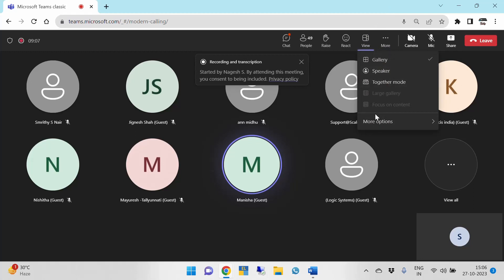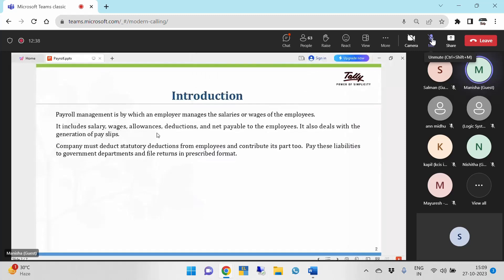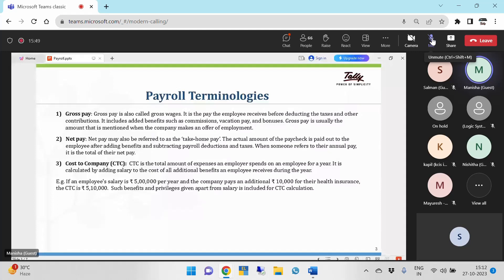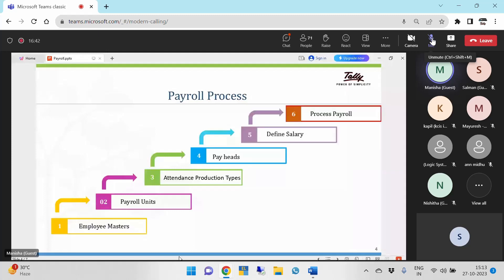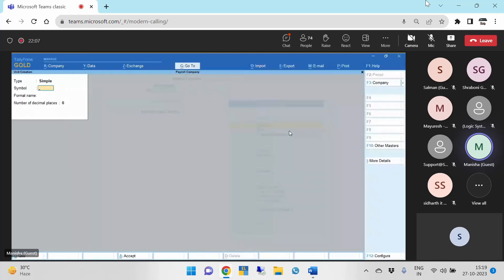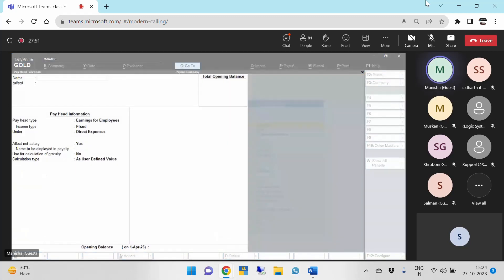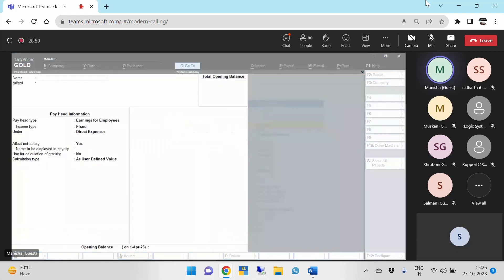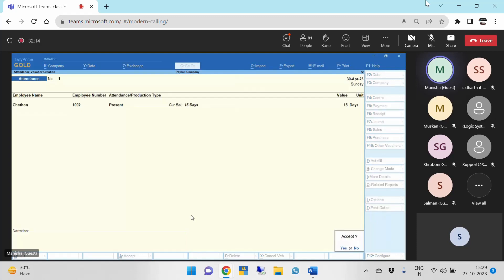PayRoll in TallyPrime - Webinar Part 1 ---- Part 2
Complete Webinar Part - 1 on how to enable & manage Payroll in TallyPrime.

"Monetta Software Solutions Pvt Ltd"  we are Certified Partners for Tally Solutions for their various products.